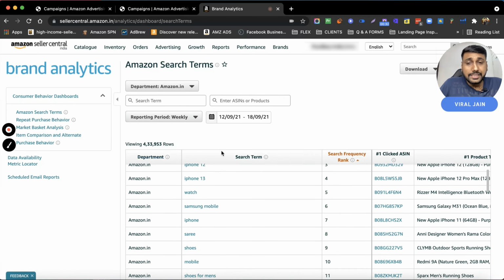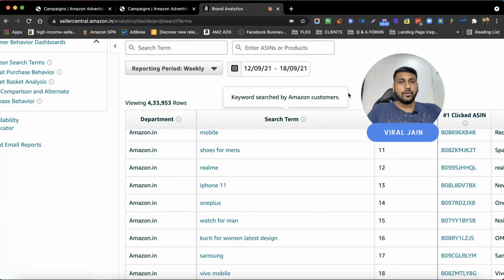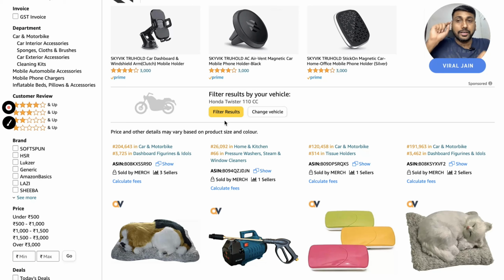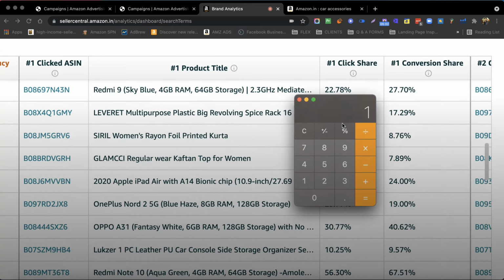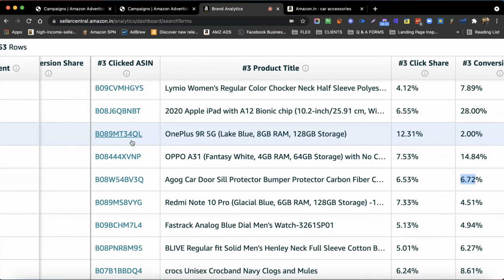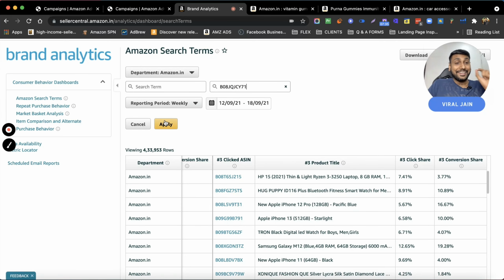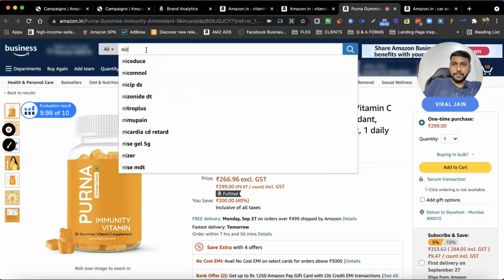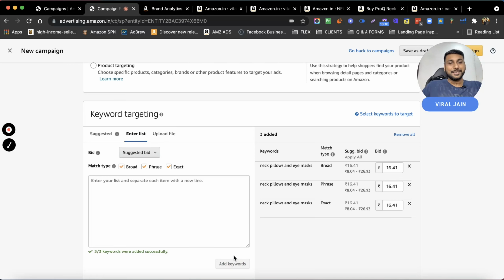Advance Amazon Keyword Research | Amazon Keyword Research Using Brand Analytics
Advance Amazon Keyword Research | Amazon Keyword Research Using Brand Analytics | Free Amazon Keyword Tool

If You Want to Learn HOW TO MAKE MORE PROFIT SELLING ON AMAZON Check Out Our Workshop 👇

This video is showing How To Use Amazon Brand Analytics Tool For Keyword Research

TOPICS COVERED :
-Amazon Brand Analytics
-Advance Amazon Keyword Research
-How To Steal Amazon Competitor Keywords
-Amazon Keyword Research For Free

Youtube is the best website to go when searching for videos about how to do amazon keyword research or for learning advanced amazon keyword research strategies for 2022.

How to find keyword for amazon PPC is obviously something that intrigues you and a lot of people so I made this video about this topic.

Follow our videos concerning best keywords for amazon ads in India and also other similar subjects on Advanced Amazon PPC Strategies.

Use Code - VIRALJAIN50 (1ST MONTH ONLY)

Purchases made through some links may provide some compensation to Viral Jain!!

If you were searching for more details about advanced amazon ads from beginner to expert level or how to run amazon ads India 2021 in Hindi using the amazon brand analytics tool did this video aid?